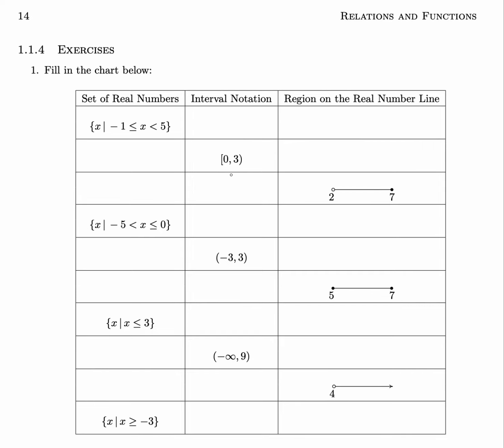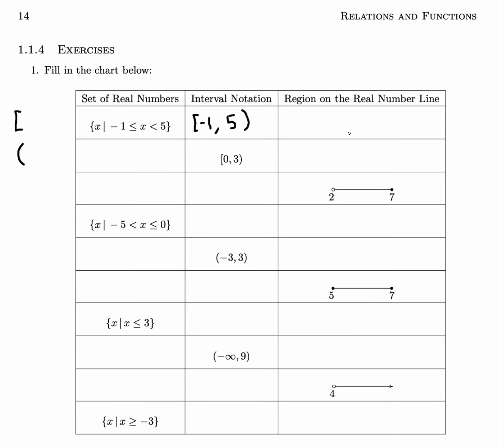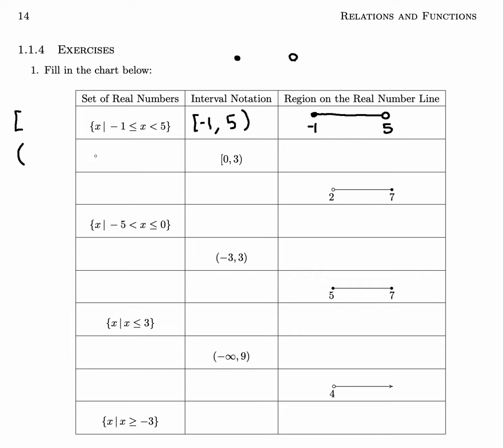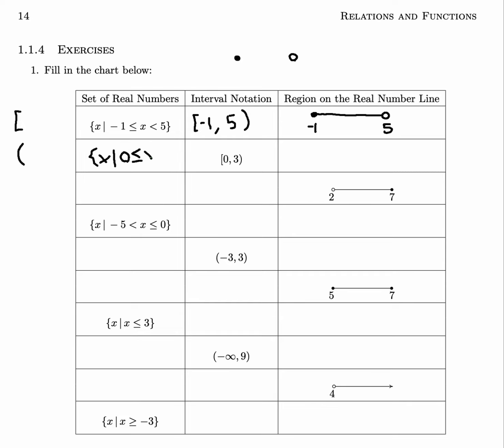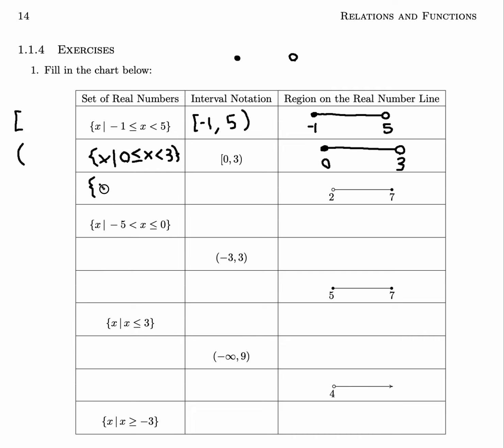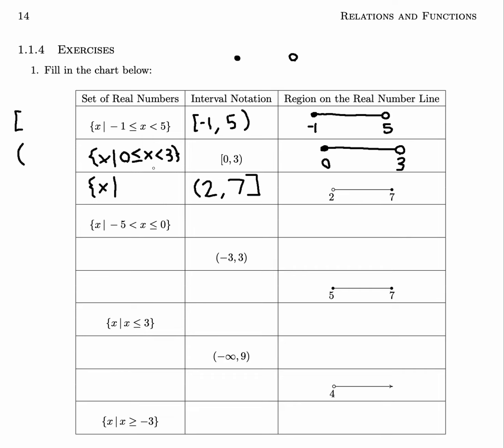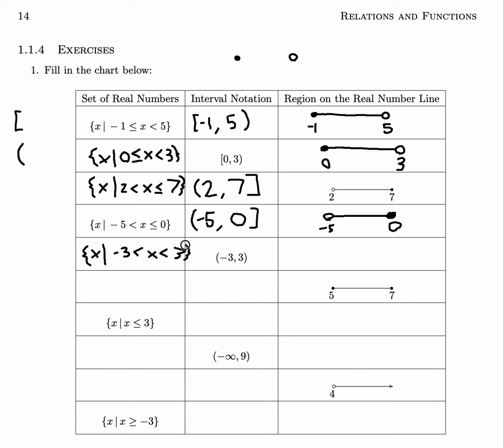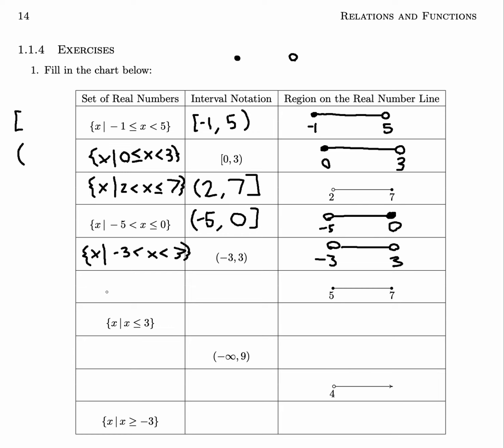Interval Notations for numbers in between two values